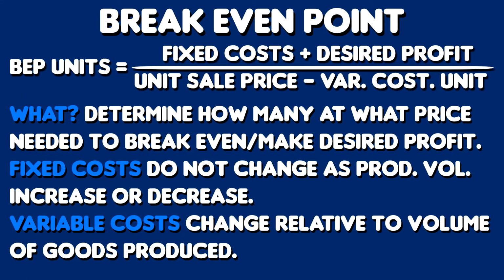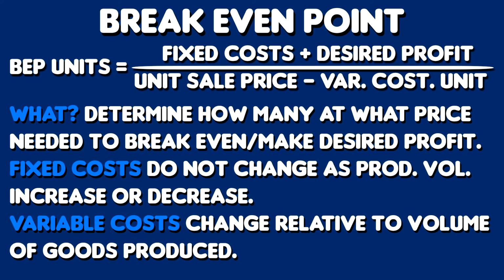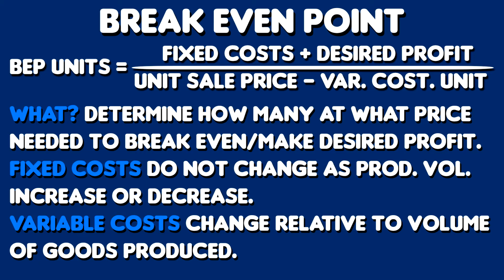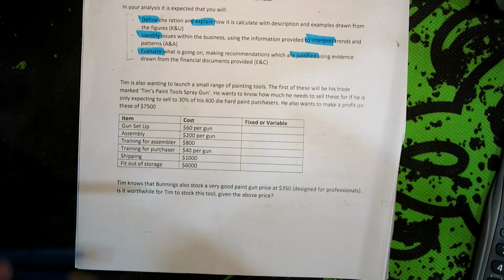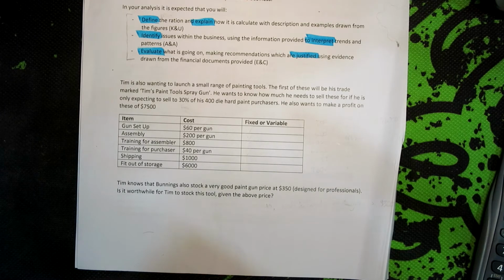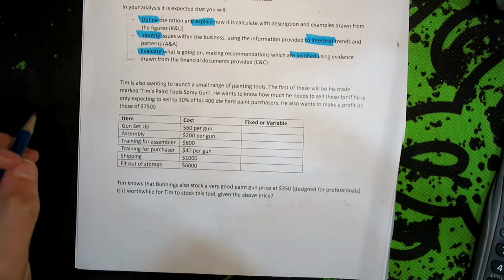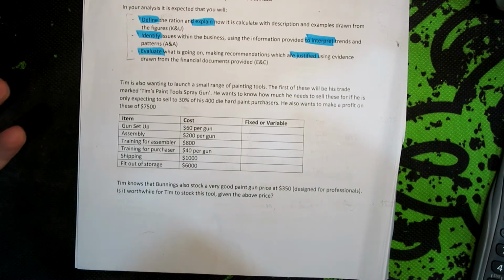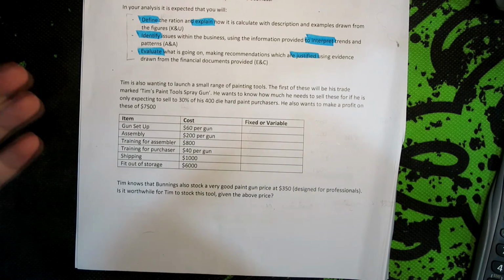12BM - Break Even Point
What is the break even point? How can we calculate it?